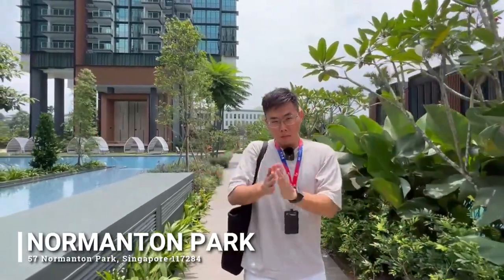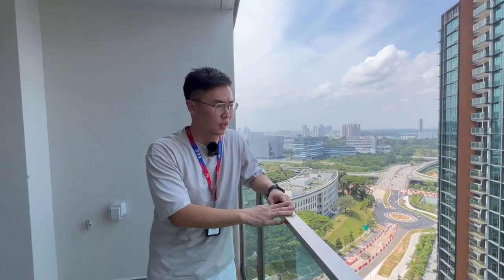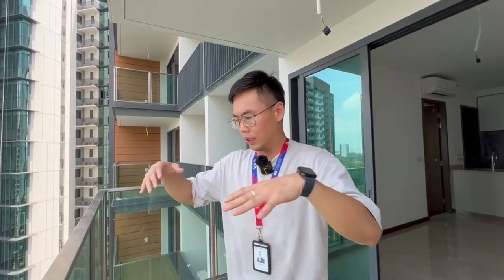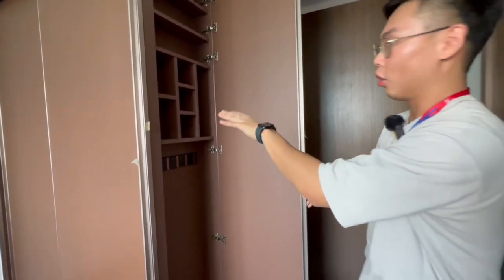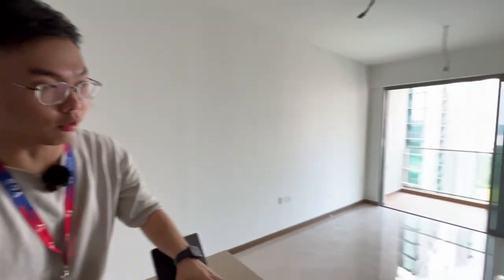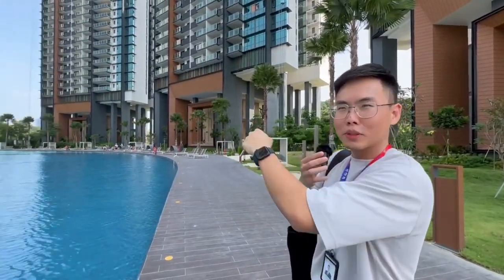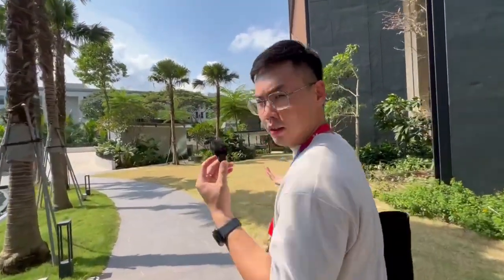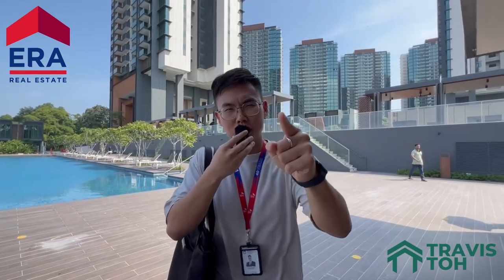Normanton Park | Newly TOP Condo 2023 | Kent Ridge Mega Project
FOR RENT: Normanton Park Newly TOP 2023

UNIT DETAILS :
Area of 527 sqft
Comes 1 Bedroom, 1 balcony and 1 bath
Good kitchen layout - separated kitchen and washer/dryer section
Best stack with unblocked lagoon pool view, forest view and science park view
Excellent Location along Kent Ridge / Buona Vista district

AMENITIES AND CONVENIENCE :
Just along Science Park
4 mins walk to Kent Ridge park
Direct Bus stop along AYE - easy access to Queensway, IKEA, Central
9 min bus ride to Kent Ridge MRT!

► Video filmed and edited by: Travis Toh

LET ME SERVE YOU:

► Travis Toh G Z (CEA Registration Number: R067234C)